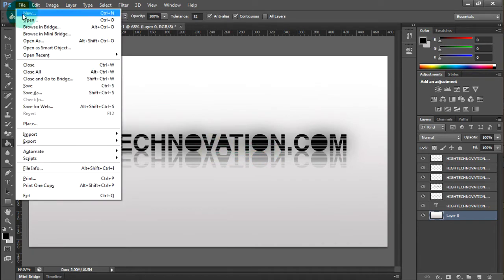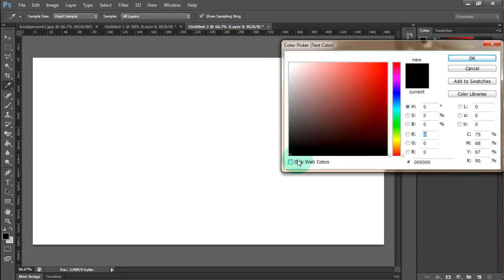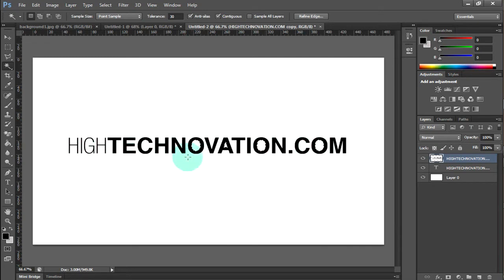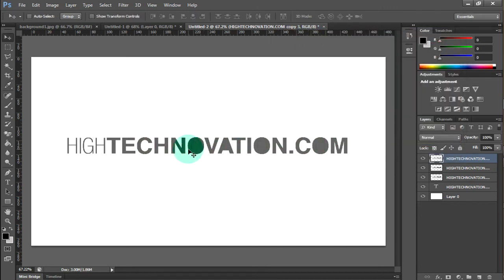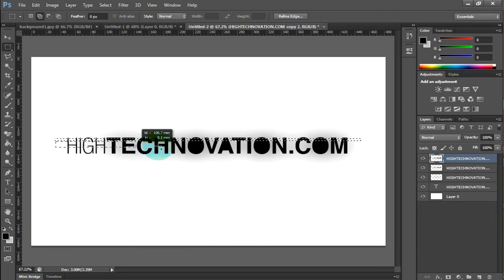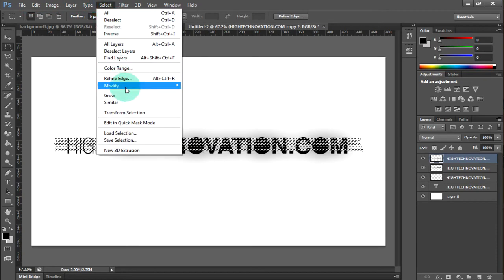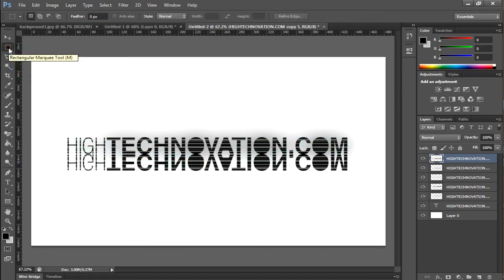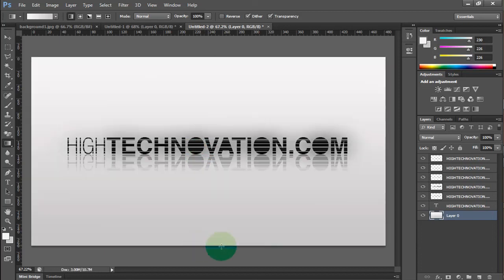Professional Logo In Photoshop CS6 With Mirror Effect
A HightechNovation.com production. for more info and the latest from our side.

This video tutorial will show you step by step how to design a professional text logo using Photoshop CS6 and then how to add a mirror effect to it.